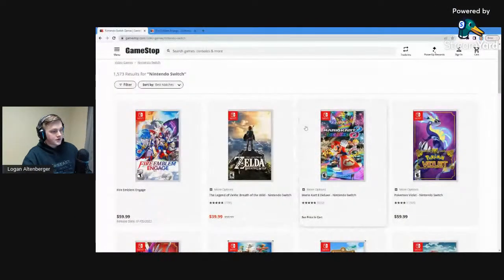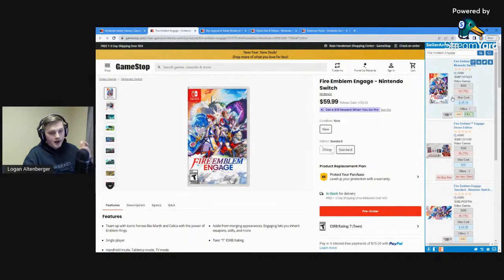Your Amazon Questions Answered!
Stop by to get answers to your Amazon FBA questions!